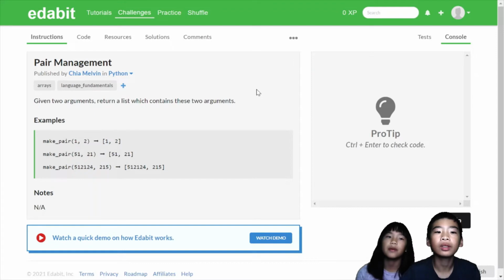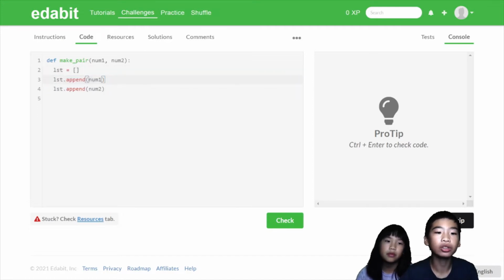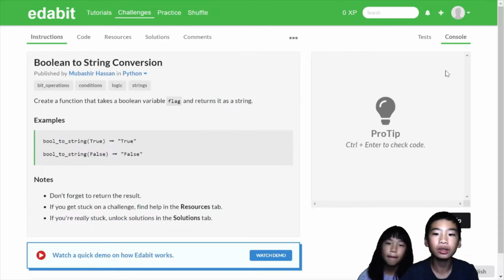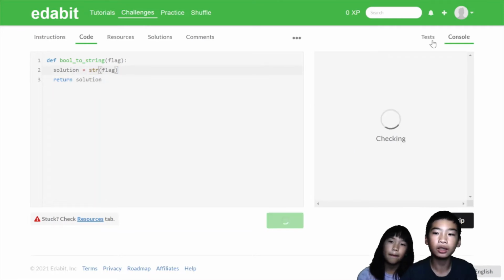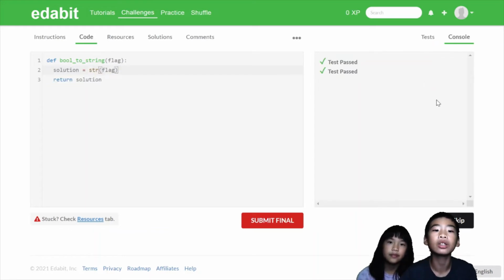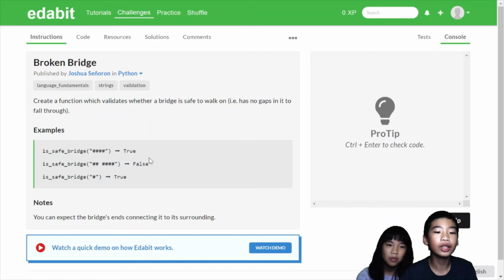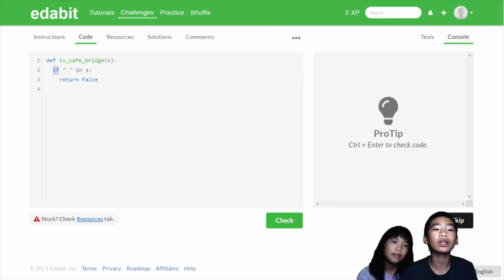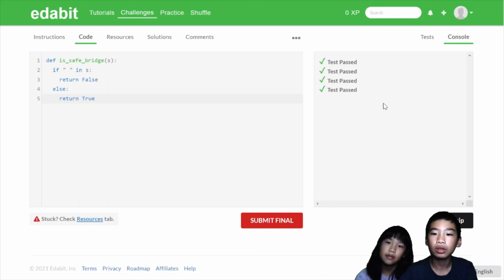Learn to Code Python | Coding Challenges in Easy Week 8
Let's get started! 🔥🔥🔥 In this video, we will show you how we learn to code PYTHON 🐍 by solving 3 interesting and easy coding challenges ⚔️ at the beginner level in Edabit - a coding platform 💻 like LeetCode, Codewars, and HackerRank with over 10,000 interactive coding problems. Thru our review and tutorial of few easy Python coding questions this week, you will learn Python fast and easy with some basics, gain experience, and sharpen your programming skills quickly 🚀 in less than 10 minutes!

📺 In this video, you will learn how to solve these problems in Python 🐍:
★ 0:00 Intro of Edabit
★ 0:19 Pair Management
★ 1:45 Boolean to String Conversion
★ 3:23 Broken Bridge

🦾 Coding Challenges of the Week:
► Pair Management
Goal: You will be given two numbers. You will need to make a list and add the two numbers into the list.
Learn: Language Fundamentals, Arrays
► Boolean to String Conversion
Goal: Create a function that takes a variable with a boolean and then convert the boolean to a string.
Learn: Bit Operations, Conditions, Logic, Strings
► Broken Bridge
Goal: Create a function that takes a variable with a bunch of # marks and # is the bridge. Return True if there are no " " spaces and False if there are.
Learn: Language Fundamentals, Strings, Validation

🏫 What's Edabit?
Edabit is a coding platform similar to LeetCode, Codewars, and HackerRank, where you can learn to code with 10,000+. interactive bite-sized challenges like a shortcut through the coding maze. Whether you prepare for a job interview for a software developer role or just look to practice a lot of different types of algorithmic problems with a high frequency, Edabit bridges the gap between memorizing syntax and understanding the logic that makes it work as well as providing the best and fastest way to learn by actually coding. The exercises range in different levels (Very Easy, Easy, Medium, Hard, Very Hard, Expert) that can rapidly advance your abilities! You can start on easy and progress at your own pace until you're able to master the coding exercises. At the free level, Edabit provides 15 problems and solutions. Conveniently, questions and answers are available in 8 most popular programming languages - Python, JavaScript, Java, C#, Swift, PHP, Ruby, and C++.